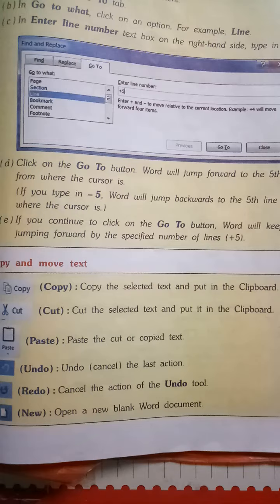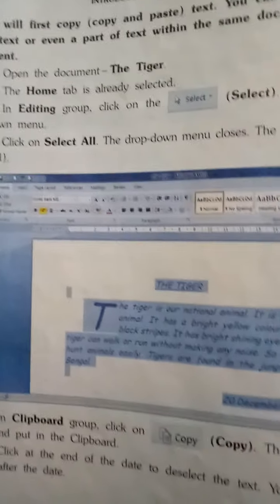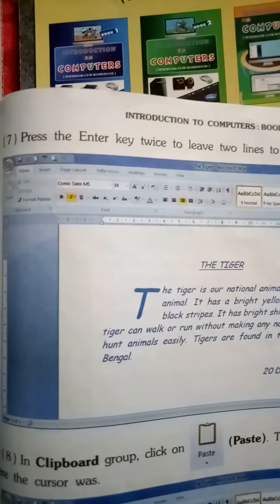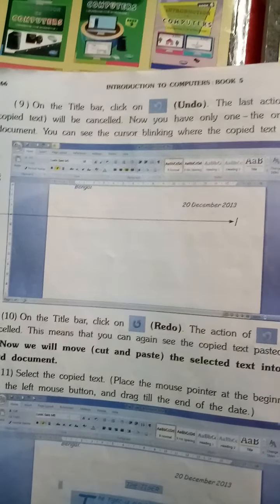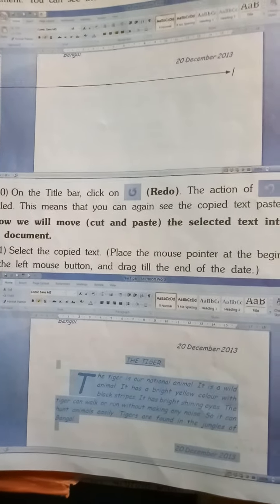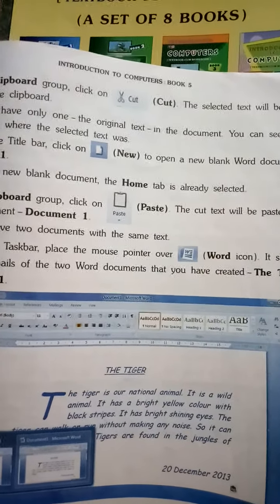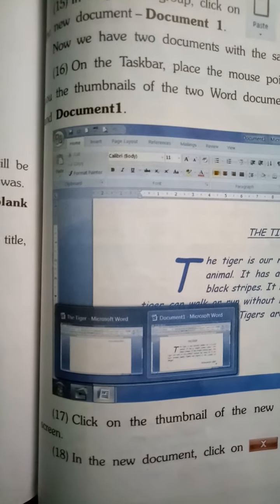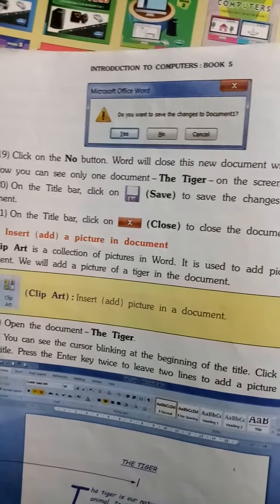Std:5 Sub:Computer Ch:5 Word (Part:14) Sem-2